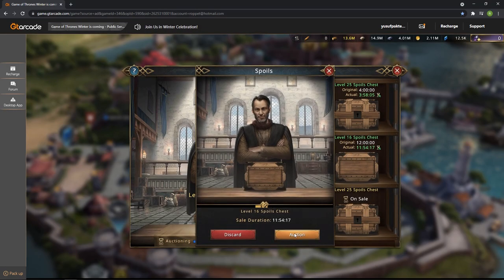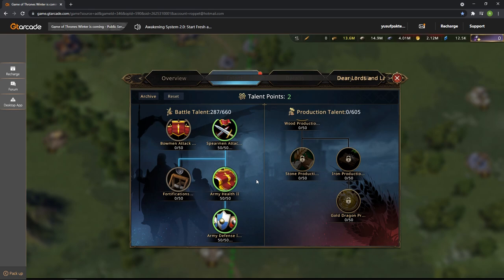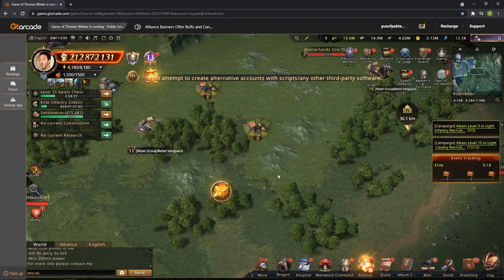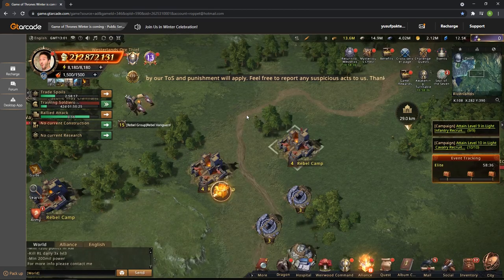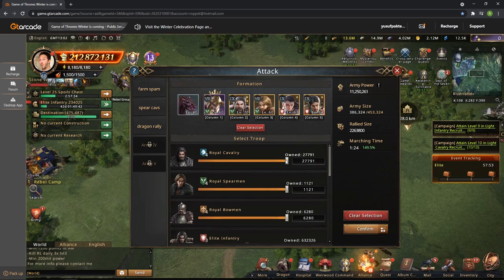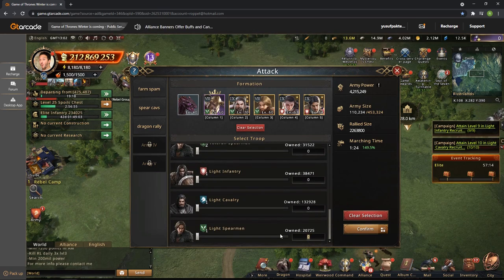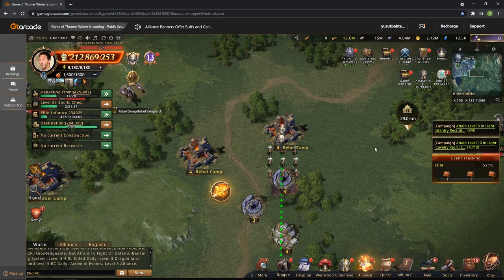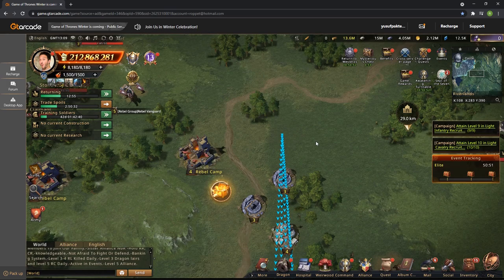Game of Thrones: Winter Is Coming Rebel Camp guide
Hello!
My lords and Ladies!
3rd time is the charm XD
i have gotten a few requests to do Rebel camps, this is my guide how to do them., I hope you find the useful